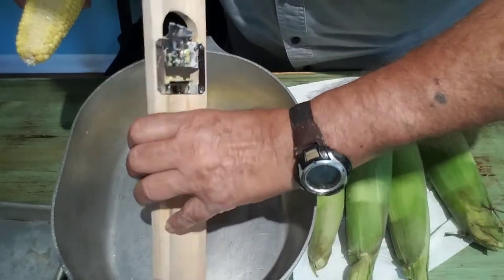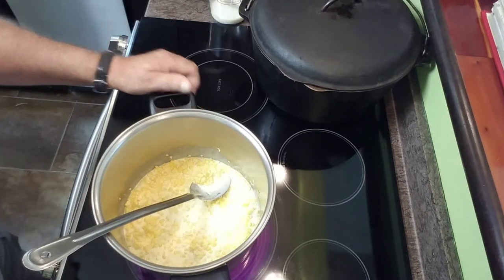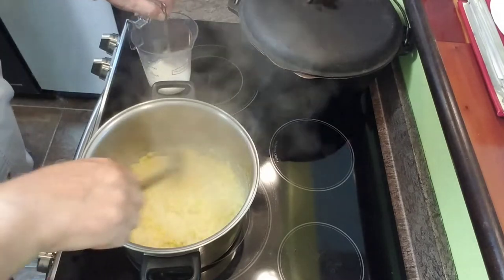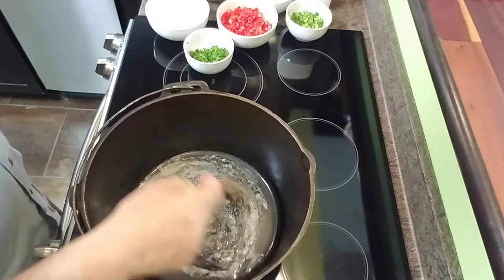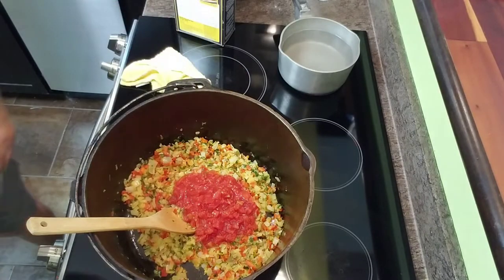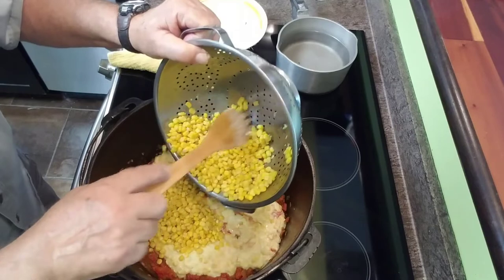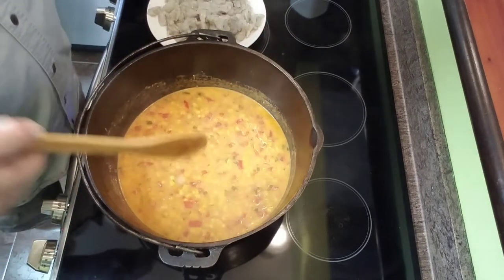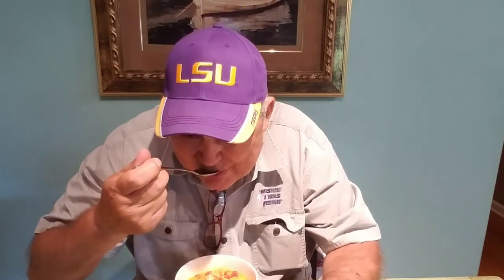Cooking with Butch!!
Shrimp and corn soup !!